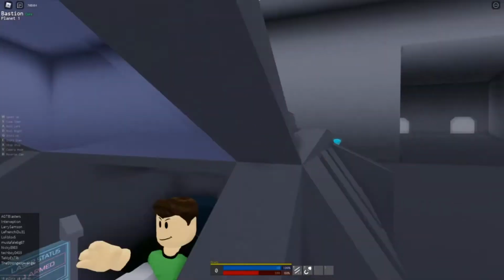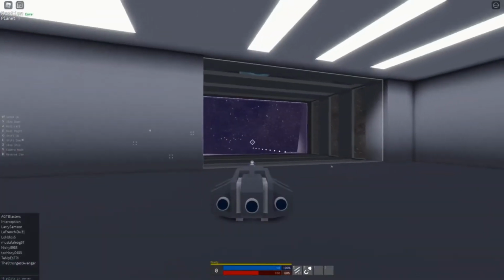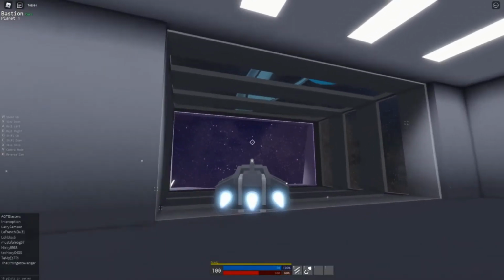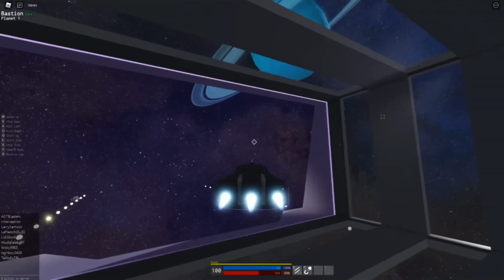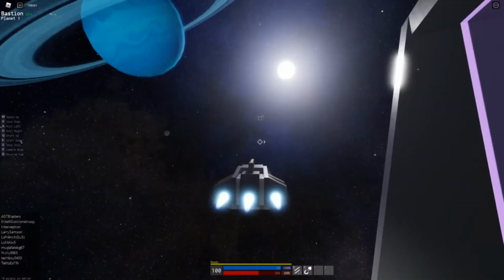How to fix your ship if its damaged in Starscape! [OUTDATED] Look in comments for the updated video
In this video is will show you how to fix your ship if you took some damage while mining or in combat!